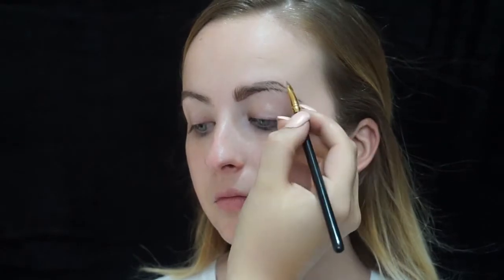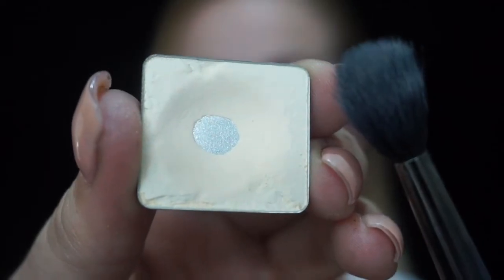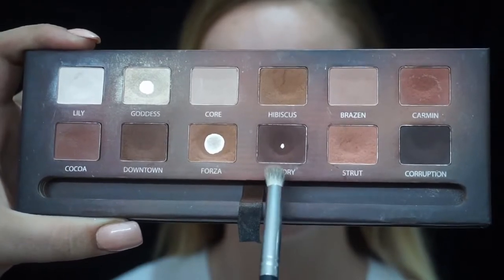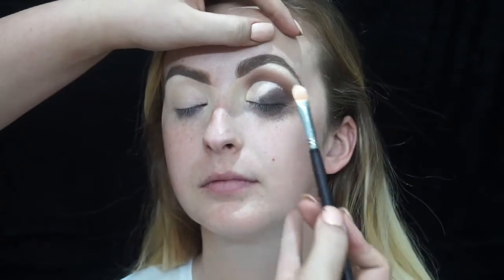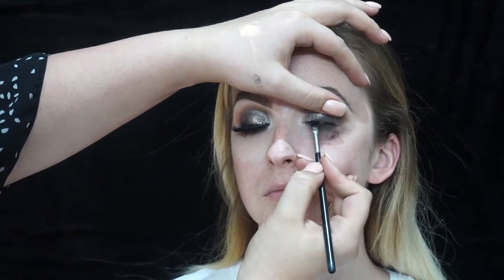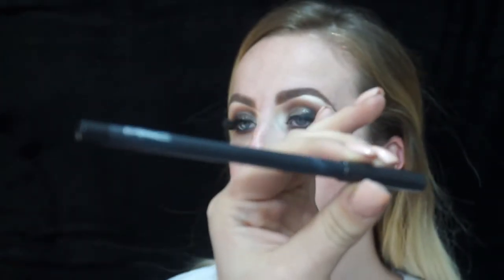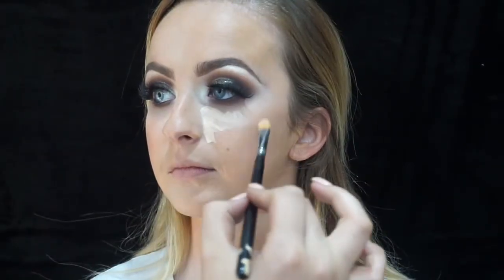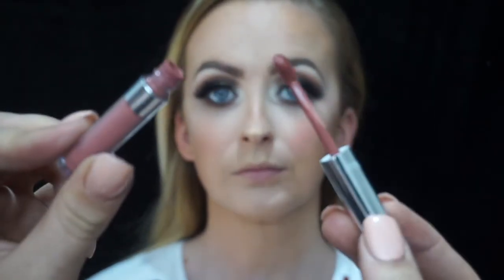Glam EyeTutorial || Rebekah Doyle Makeup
Something a little different for today's video. I thought I would show you guys how I apply some of my techniques on a client.

If you liked this video make sure to let me know below and comment what else you would like to see!!